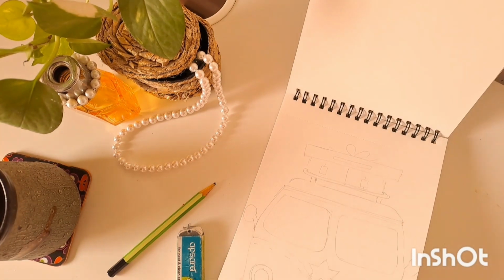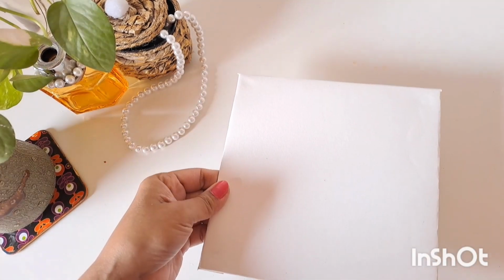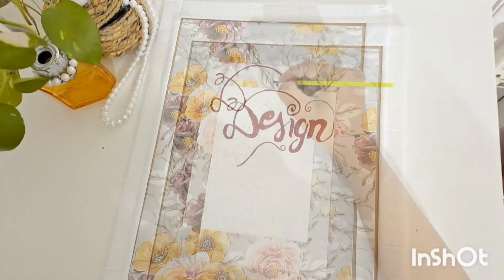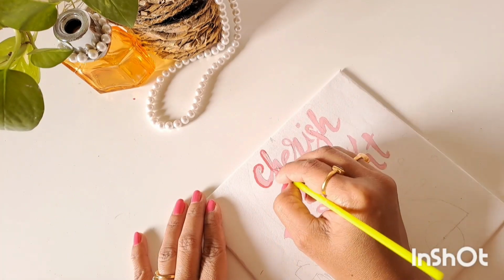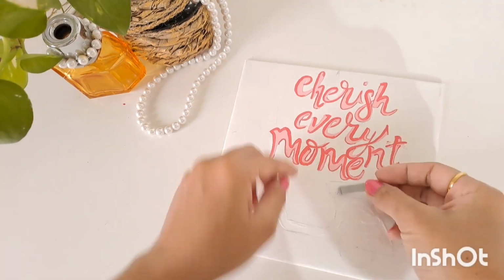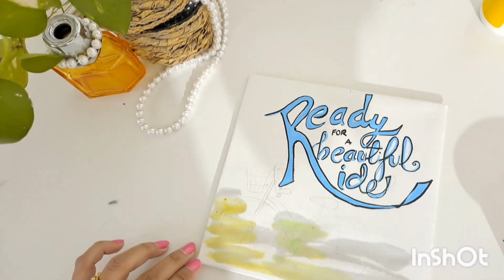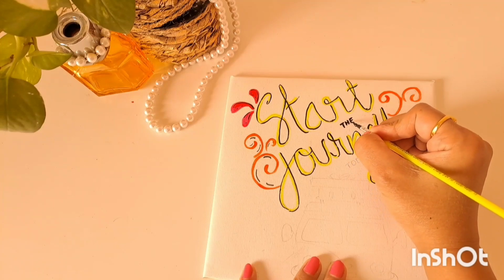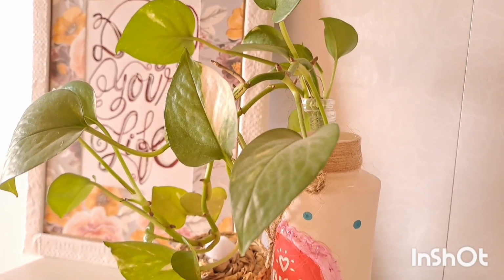Diy Motivational Frames For Your Gallery | Cardboard Diys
Hi friends,

On my channel you can find easy home decor diys. I mostly try to reuse repurpose or upscale old discarded items available in our home to create a low cost diy decor.

In today's video I have made easy and beautiful motivational frames. You can arrange them and display them in your gallery to get motivated.

Musician: Xuxiao

Musician: Xuxiao